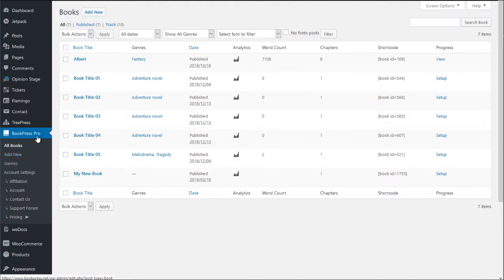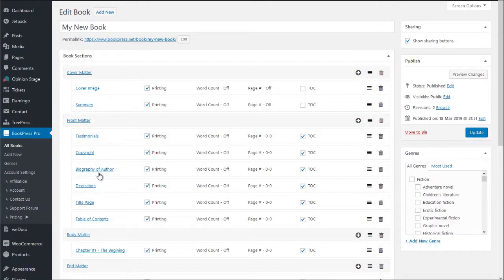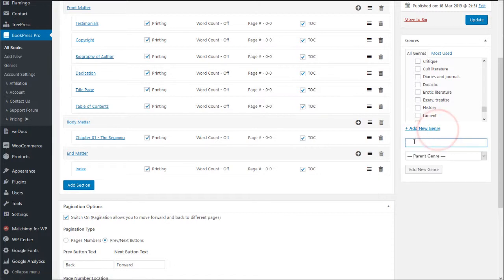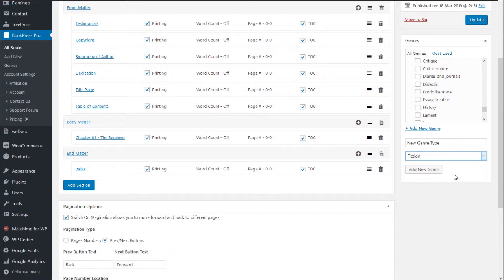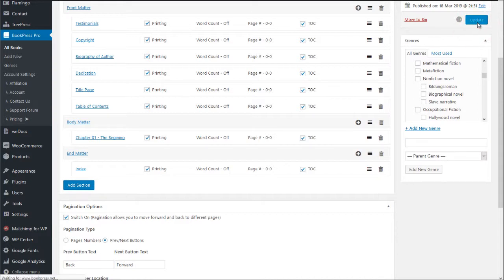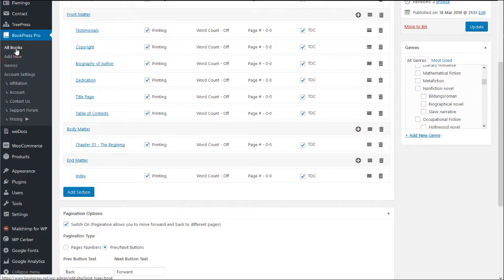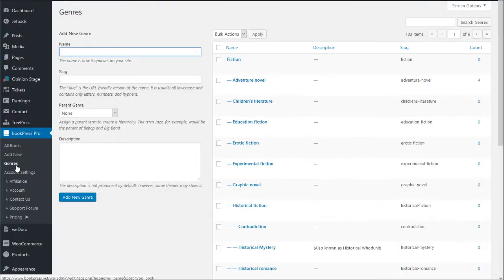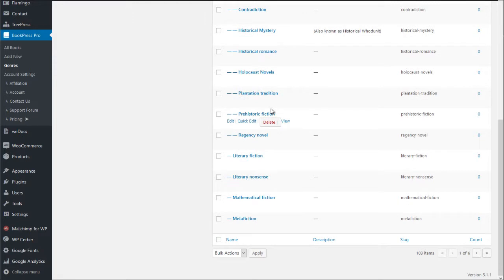BookPress 03 - Setting and Adding a Genre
BookPress enables you to easily write and display your books on a WordPress websites.  This video explains how the Genres feature works - how to attach a genre to a book and how to add and delete genres.